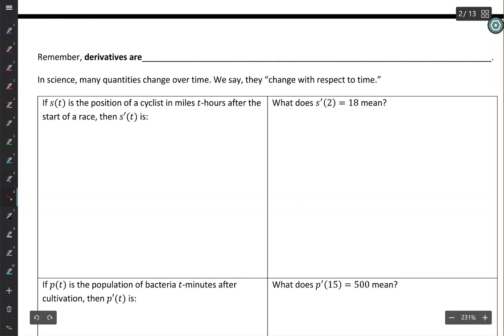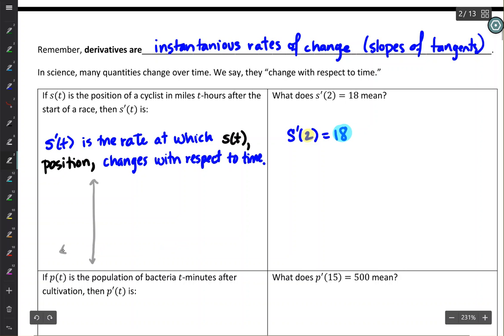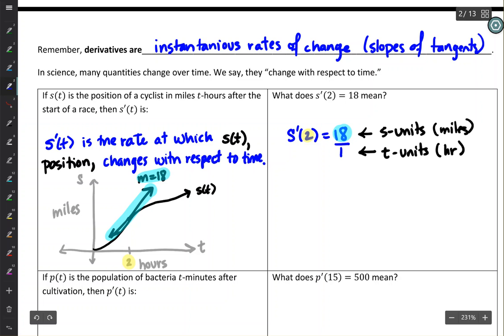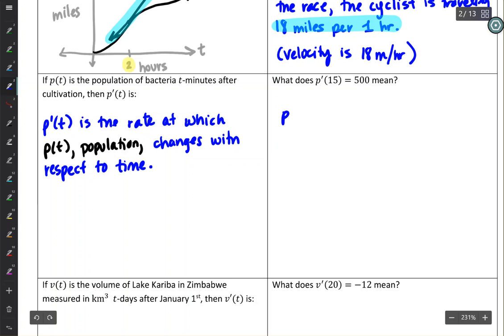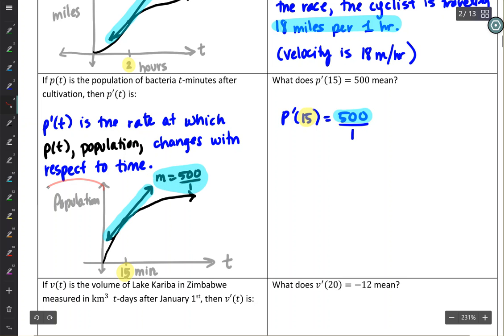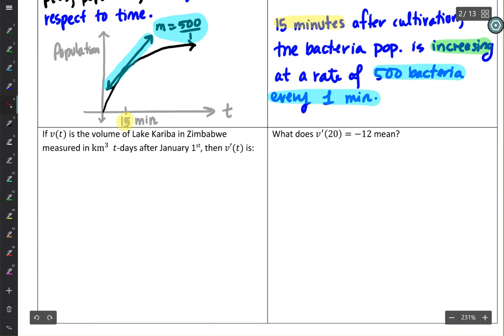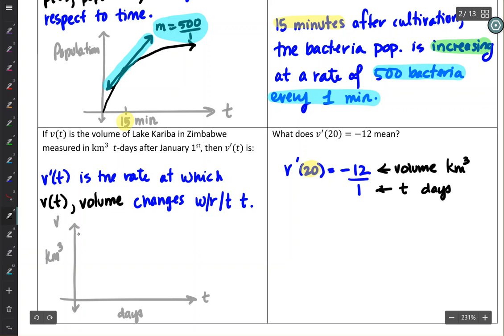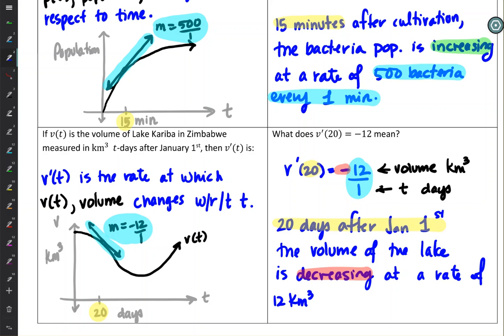Lesson 13 Video 2